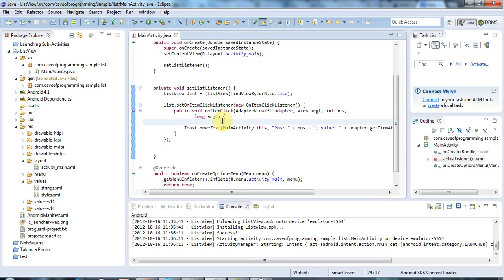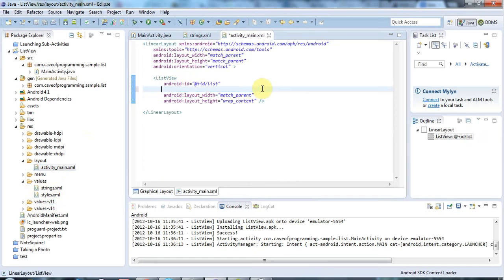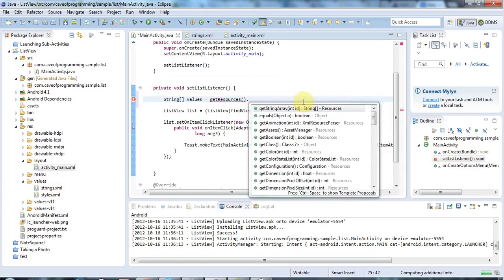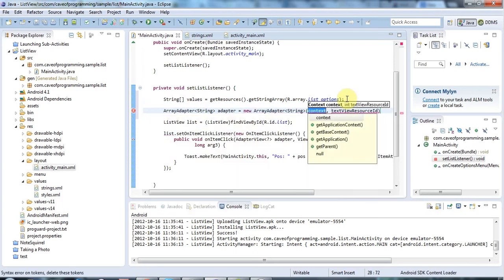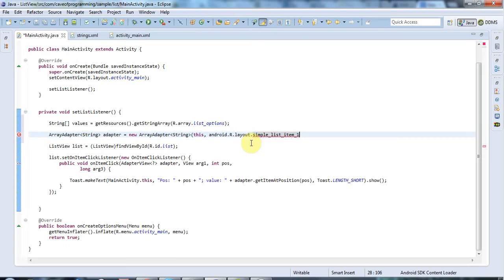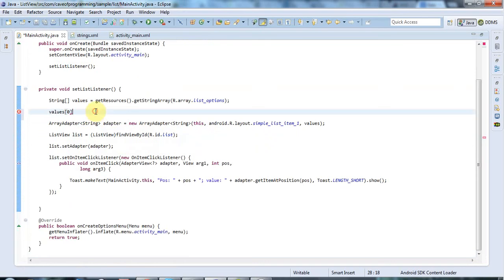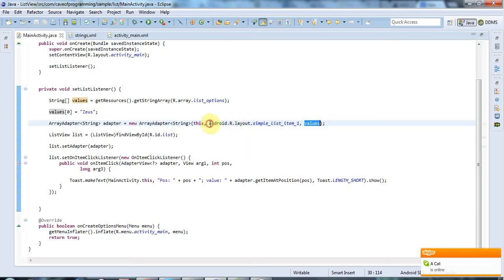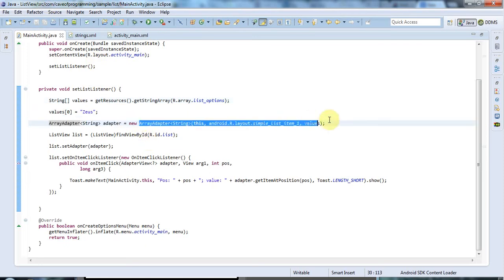Dynamically Populating Lists Practical Android Java Development Part 34